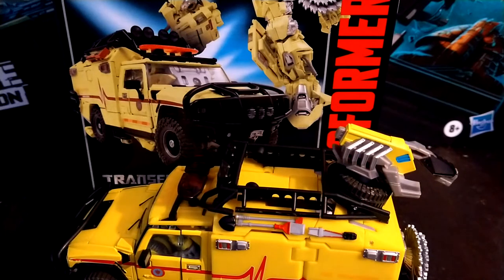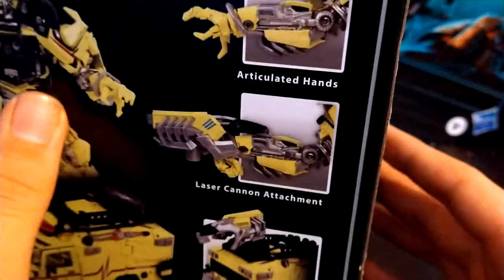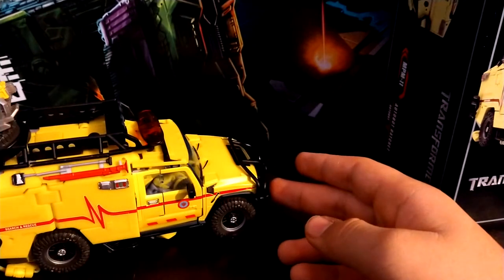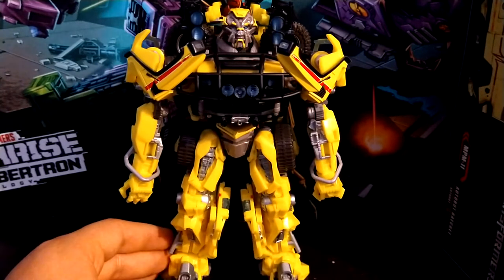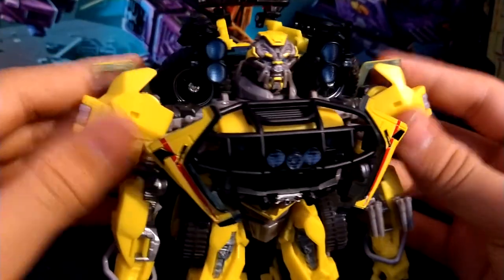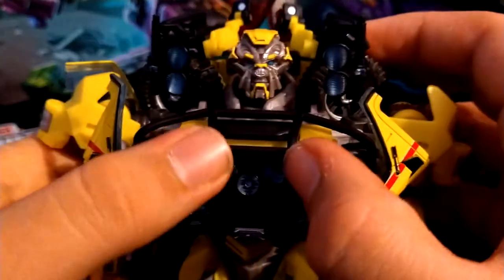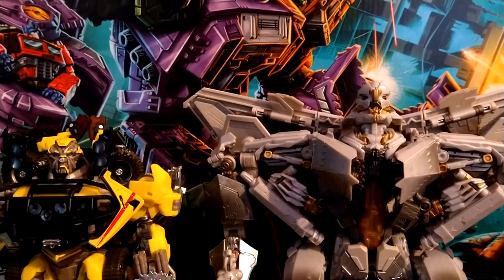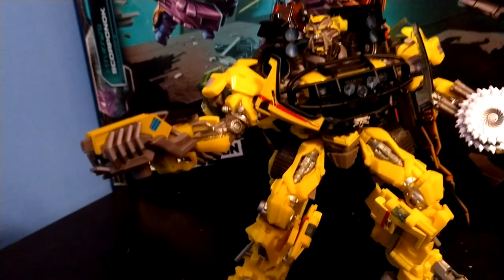MPM-11 Rachet review